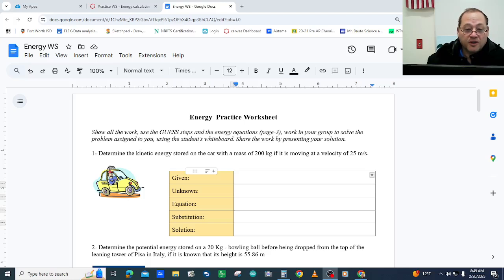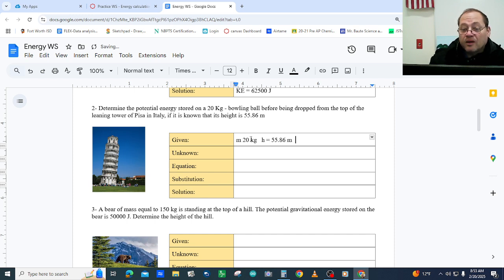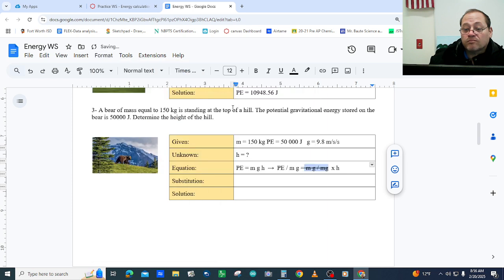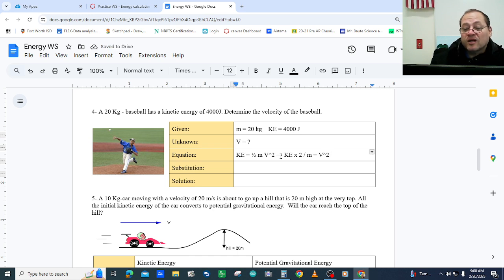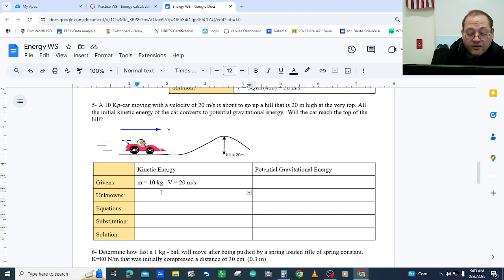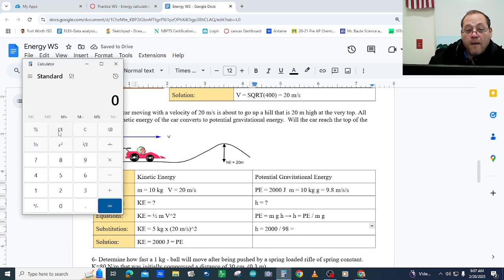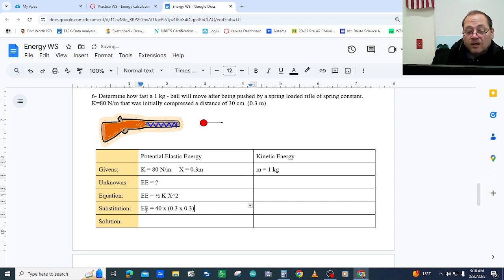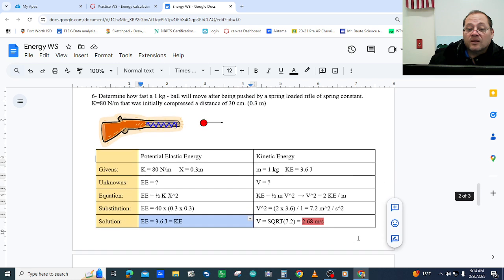Energy practice WS-Physics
Physics Practice activity solving simple problems about energy calculations, including two problems using energy transformations.